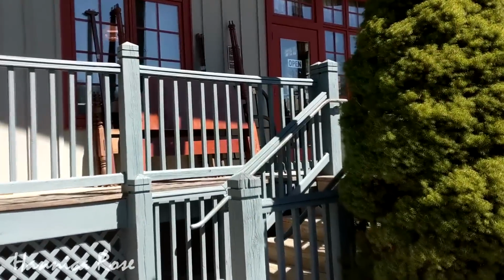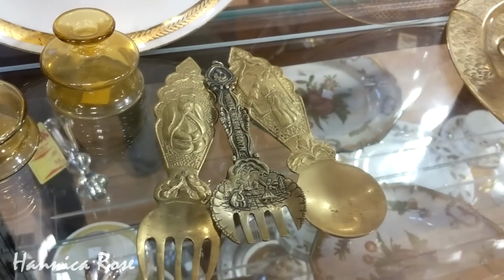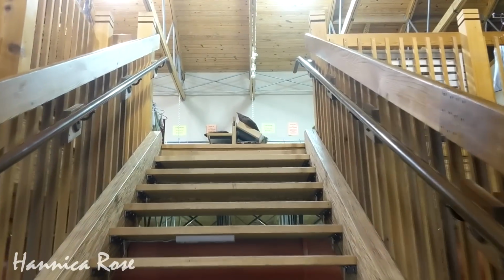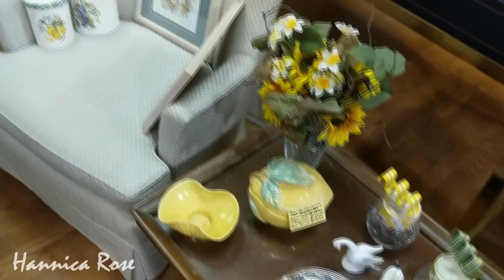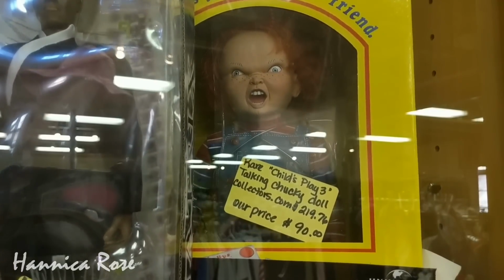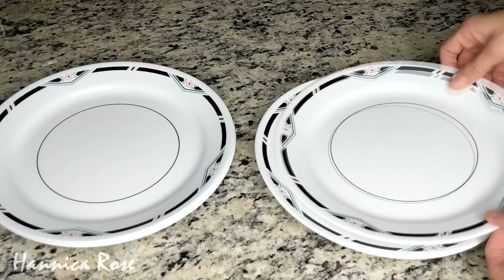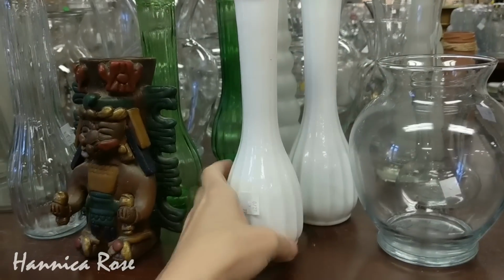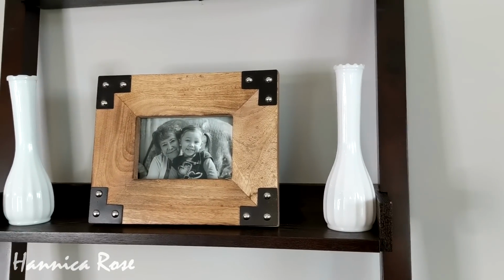Thrift Shopping with Me+Thrifted Home Decor Haul-Project Thrift 52 Week 15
💕Thrift 52 Playlist 2019:

For more information about the Blair Fraley Thrift Store visit their website below⬇️

🧴Odorklenz is my best kept secret to getting thrift Store smells out of Fabric & Clothing!!

🌹My Handmade Rose Quartz Ring:

In today’s video I am going to take you into the “Blair Fraley thrift store in Crossnore North Carolina. I will also show you me and mom’s home décor thrift haul at the end of the video. This video is part of my “Project Thrift 52” thrifting series (2019) in which I take you to a different thrift store each week for 52 weeks!